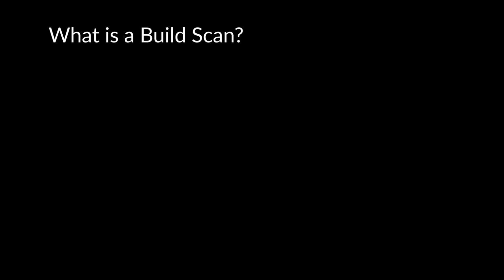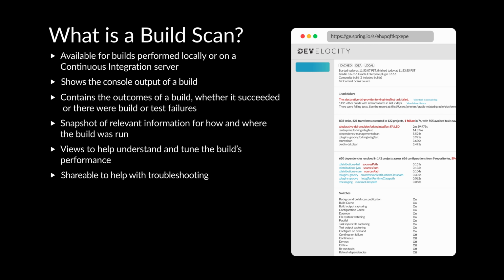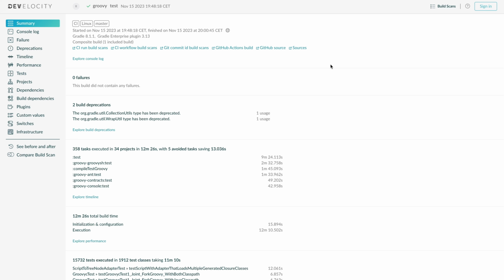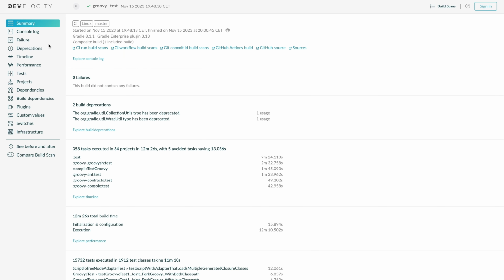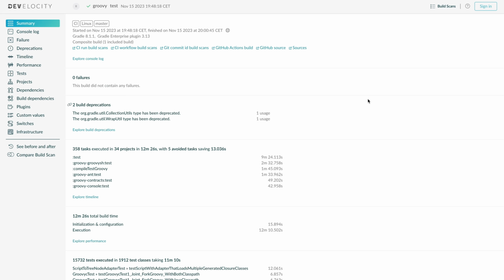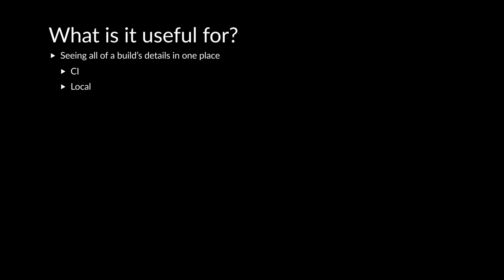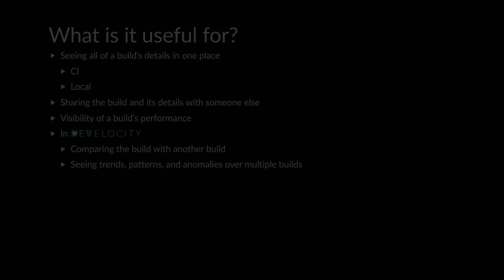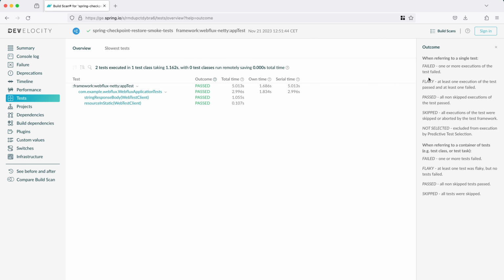Build Scans: Your Secret Weapon for Faster Debugging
Interested in taking the full How to Use Build Scan course?

In this video, we'll demystify build scan reports, explaining what they are, how they capture crucial build information and why they're essential for debugging and optimizing your software projects. Get a clear understanding of this powerful tool before diving into practical applications.

00:00:30 Introduction to what a build scan is
00:03:17 Guided tour of an individual build scan
00:08:42 Use cases and benefits of build scans
00:10:59 How to explore and share build scans